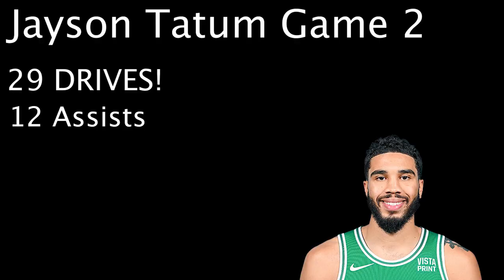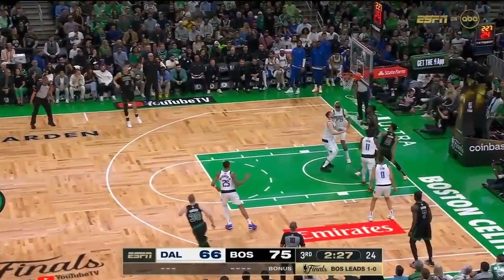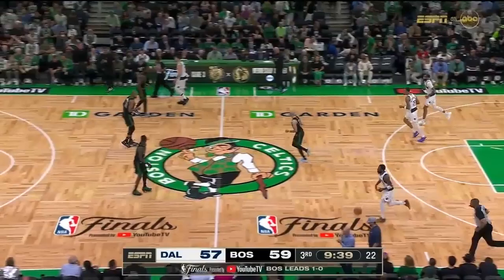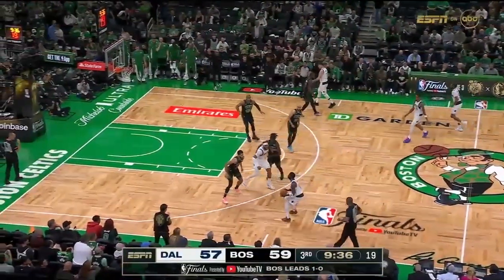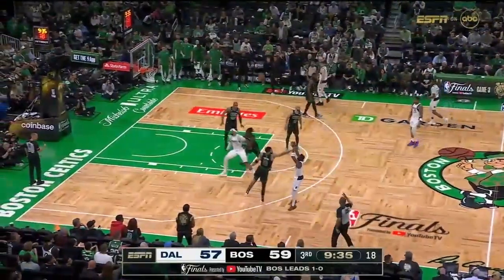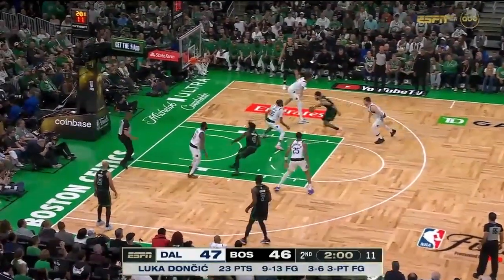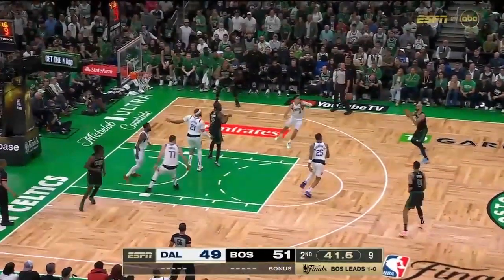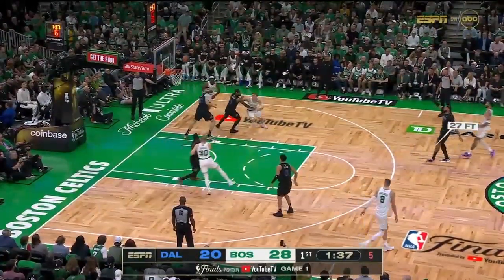Jayson Tatum Is Not Your Normal Superstar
Sean Davis breaks down Jayson Tatum's NBA Finals' performance and discusses why his impact has become underrated.